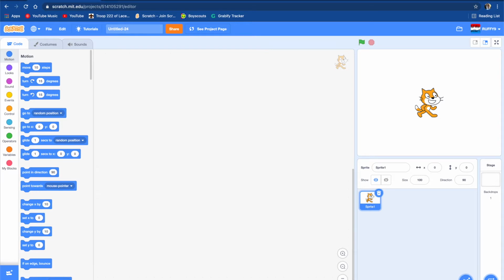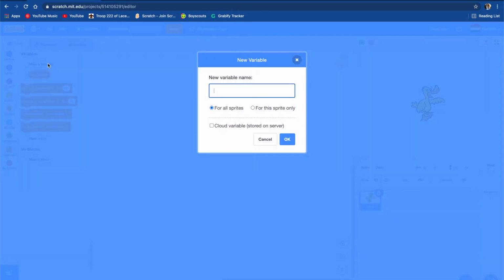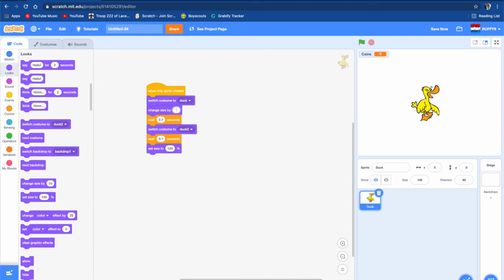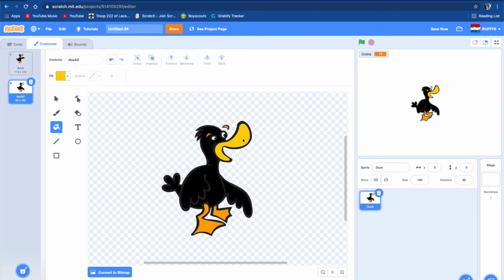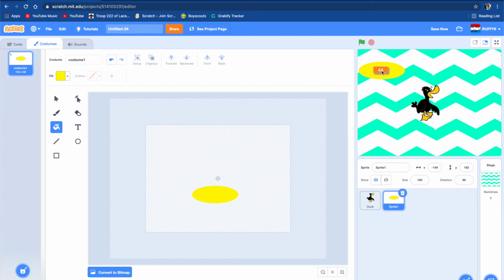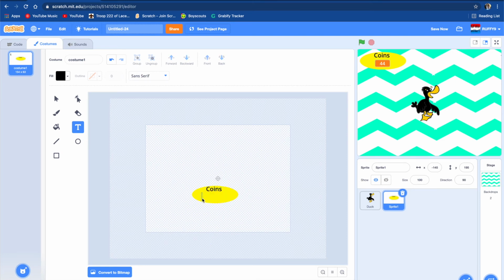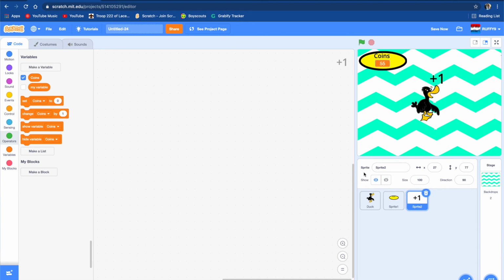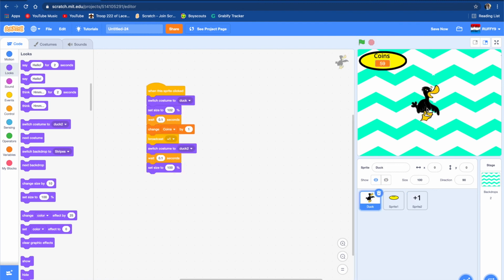HOW TO MAKE A *EPIC* CLICKER GAME ON SCRATCH (Part 1)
Like for Part two!! This is a very easy way to make a clicker game on scratch! Its fun and easy!